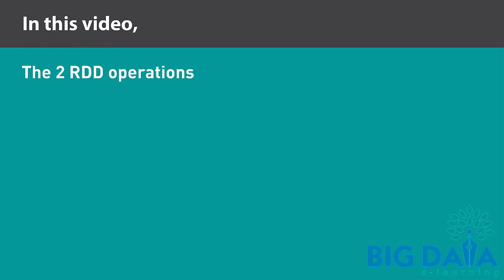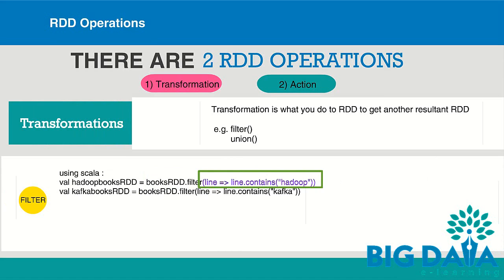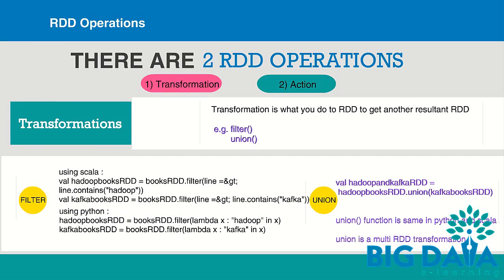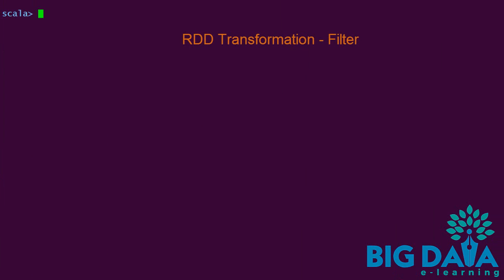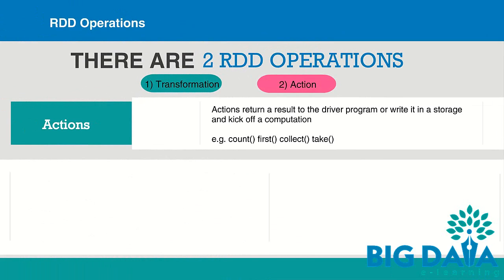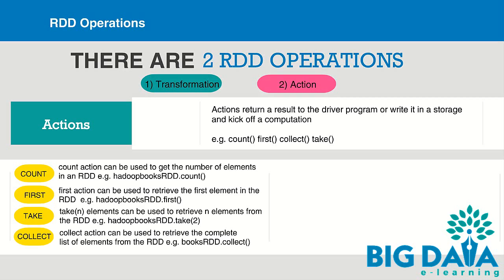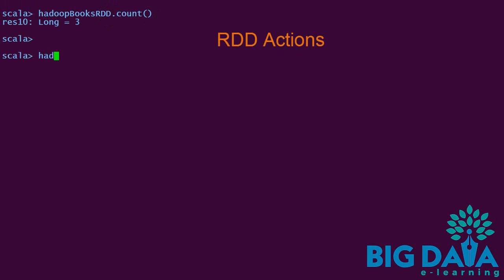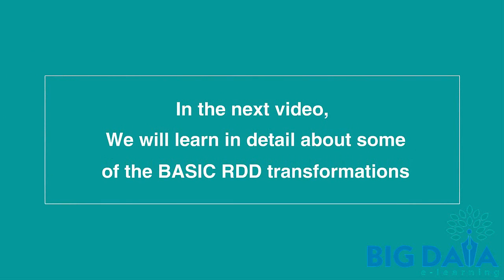Apache Spark RDD operations : Transformations and Actions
RDD operations
There are 2 operations that can be applied on RDD.  One is transformation.

1) Transformation
Transformation is what you do to an RDD to get another resultant RDD.

The example would be to apply functions like filter, union , that would then create another resultant RDD.

FILTER is a transformation that when applied on an RDD, will isolate certain elements and create a new RDD.

This combining of elements from 2 RDD be done using UNION transformation.  UNION is a multi-RDD transformation, which means it acts on more than one RDD.

2) Actions
Actions are second type of operations in RDD.  Actions return a result to the driver program , or write it in a storage and kick off a computation.  some examples are count , first, collect, take

count action can be used to get the number of elements in an RDD.
first action can be used to retrieve the first element in the RDD.
take action can be used to retrieve n elements out of the RDD.
collect action can be used to retrieve the complete list of elements
from the RDD.